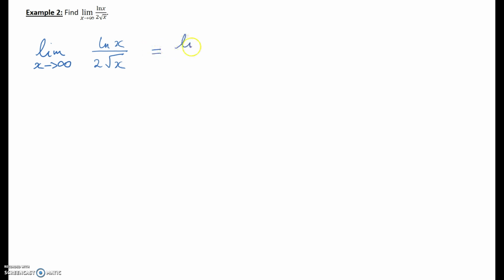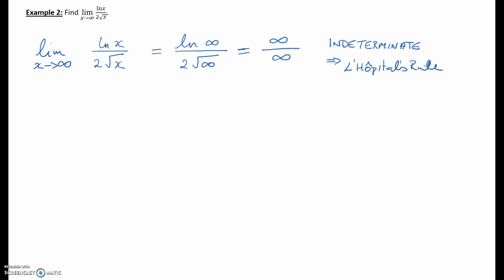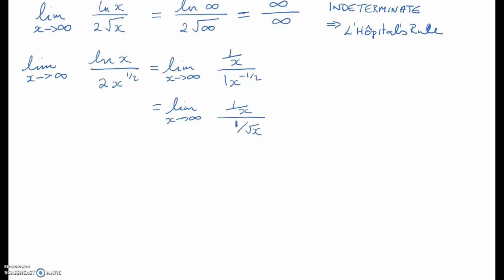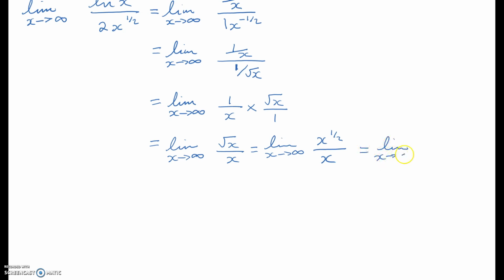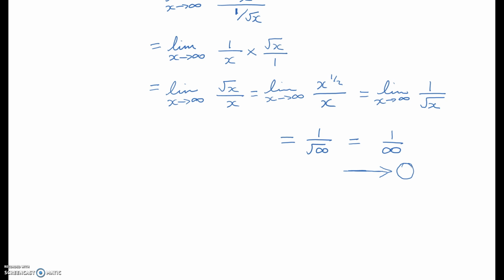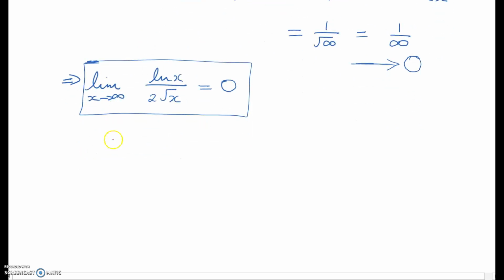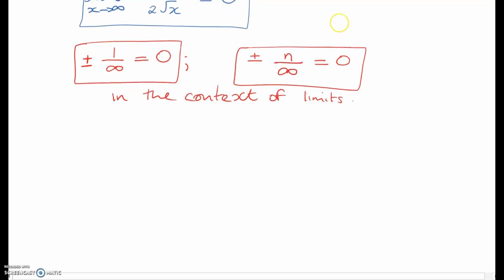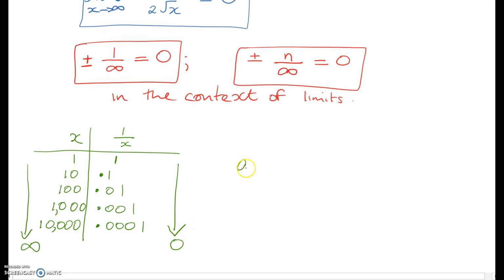L'Hopital's Rule, Example 2